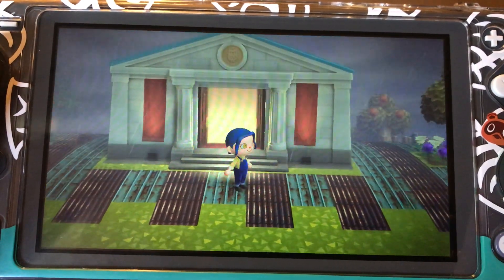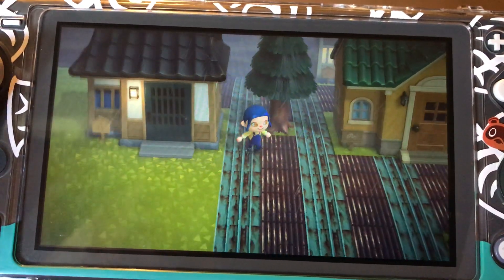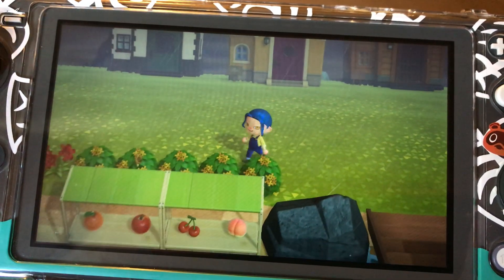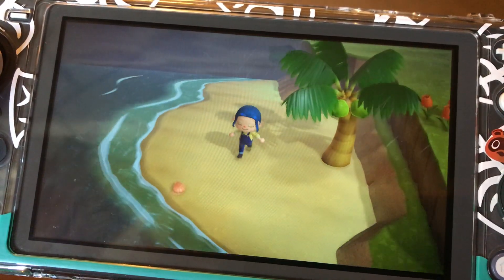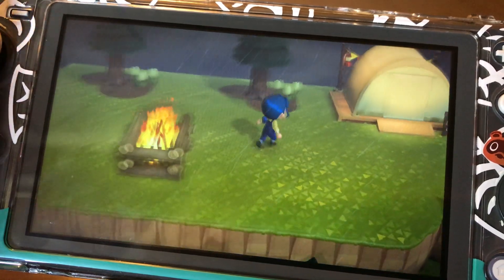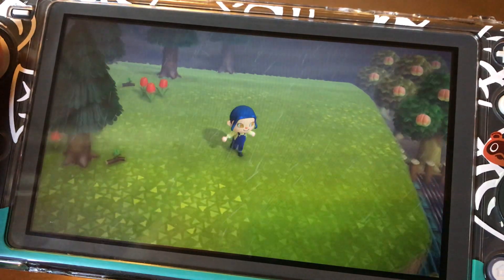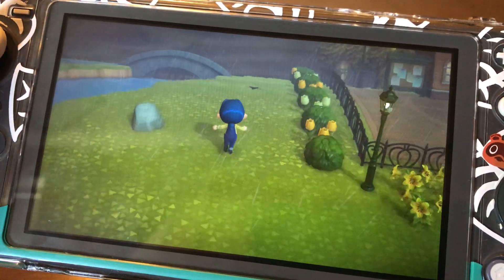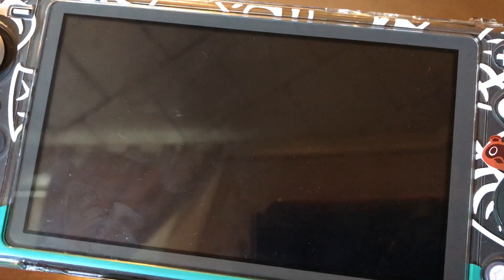Nokomis Island Tour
My 1st Island tour. I’ve been playing for almost a month.